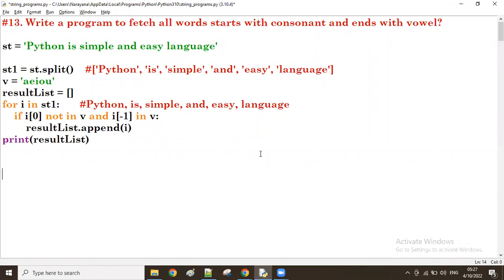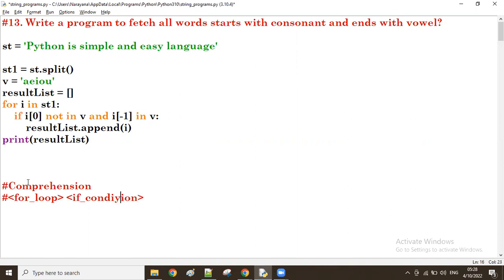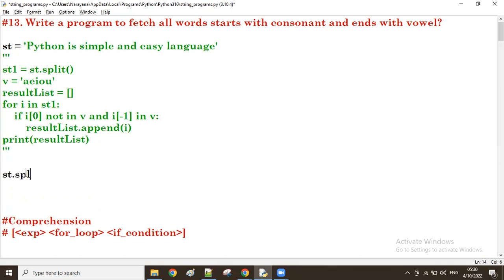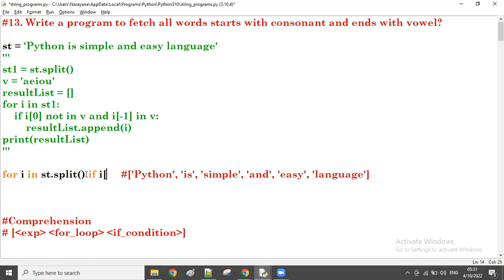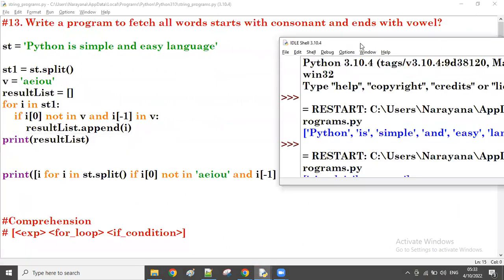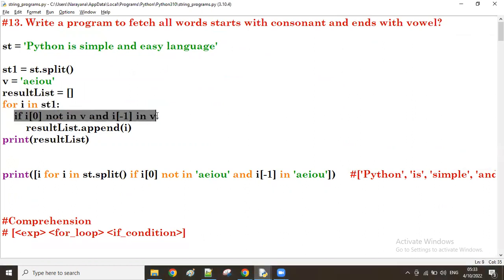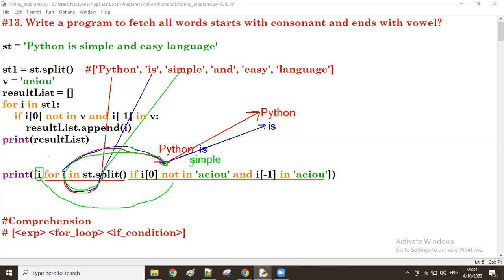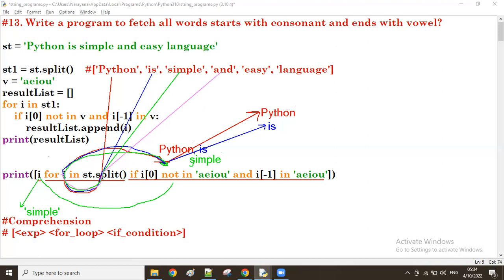#14: Python String: Fetching words starts with consonant and ends with vowel Comprehension | NTH